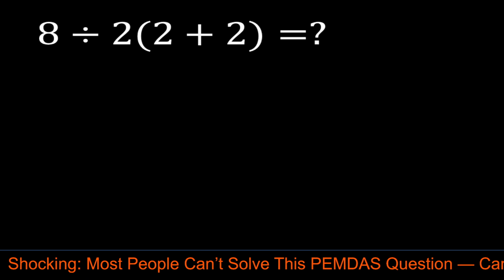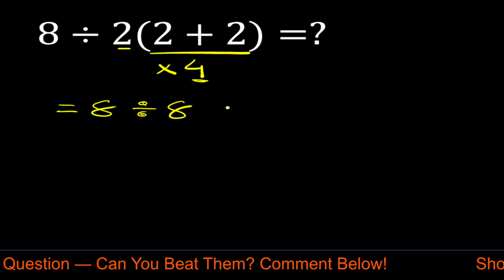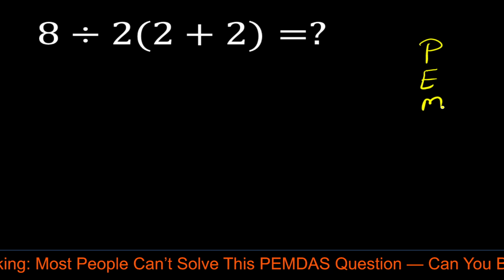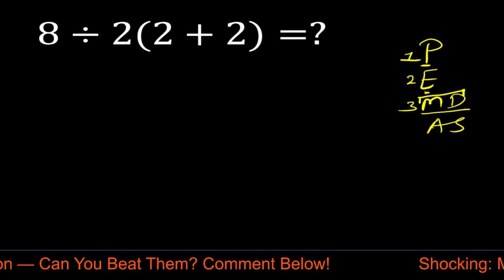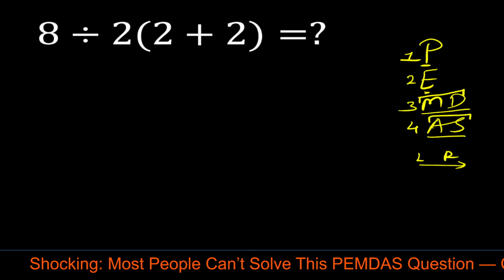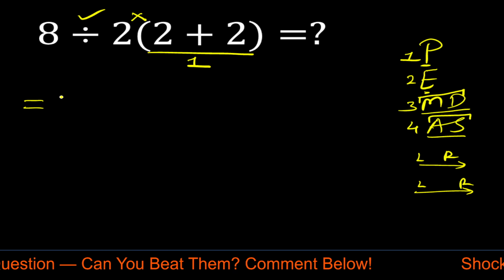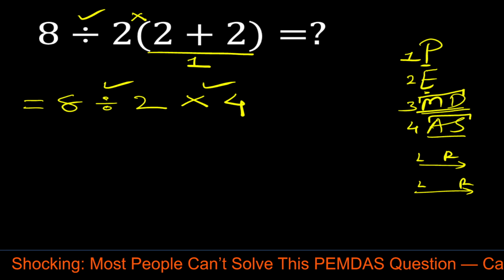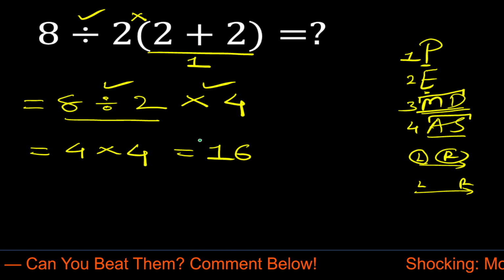Only 1% Can Solve This Math Problem!